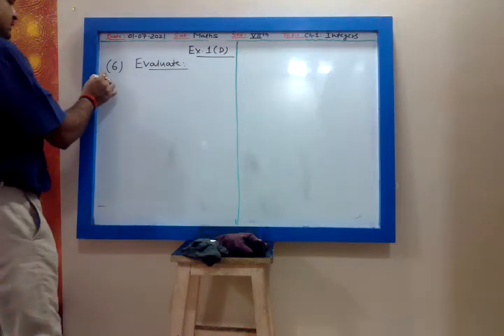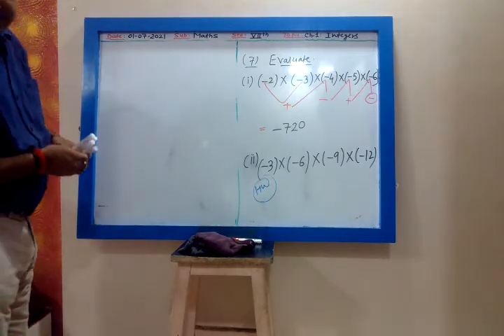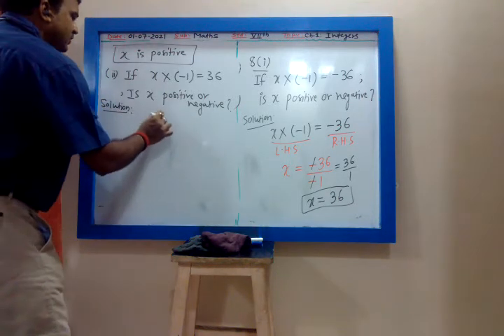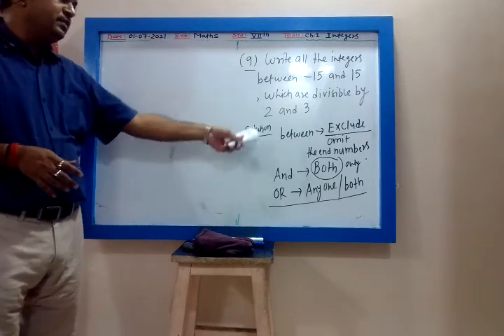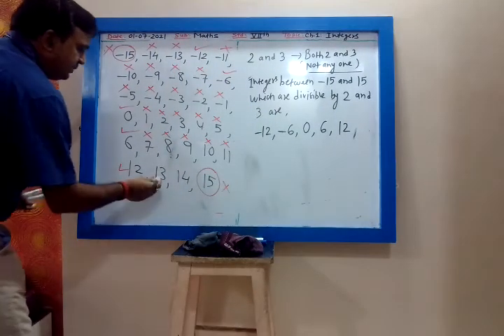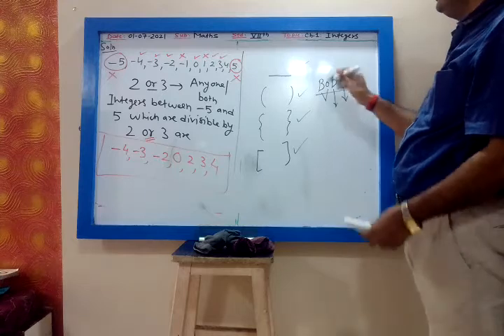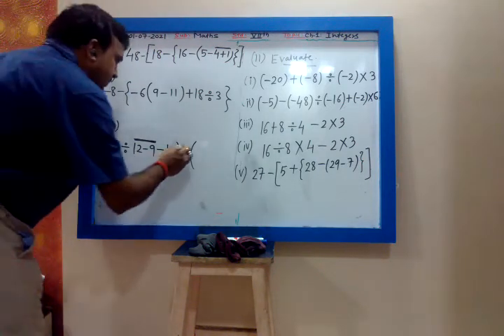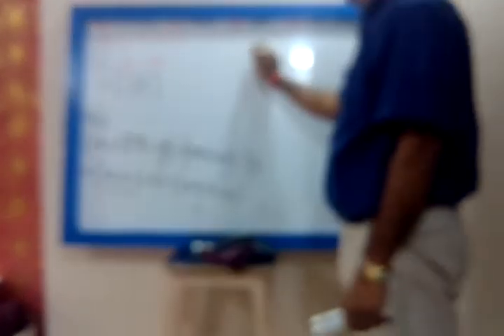7 th ICSE Maths ; Chapter:1- Integers, Part-8(B)